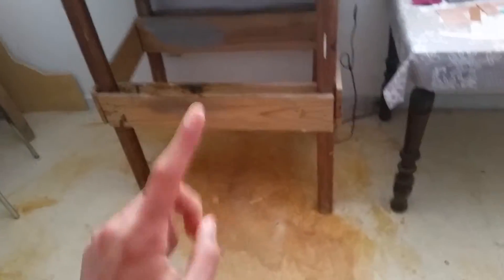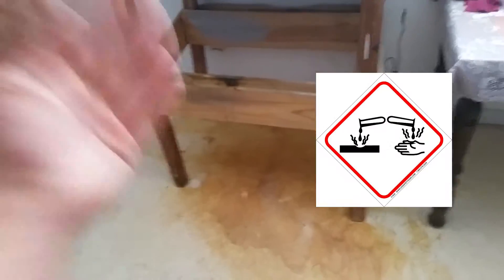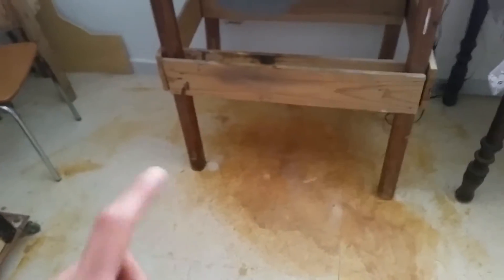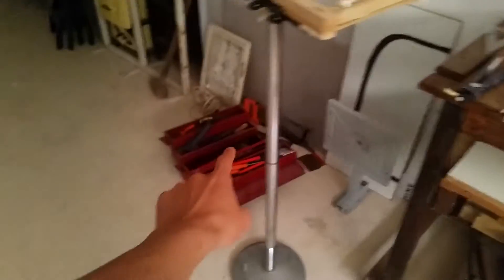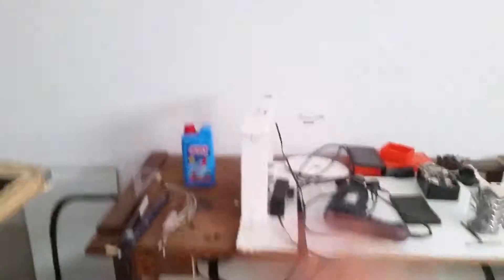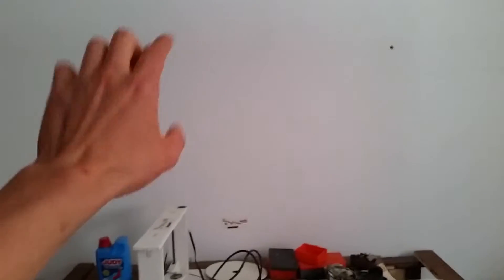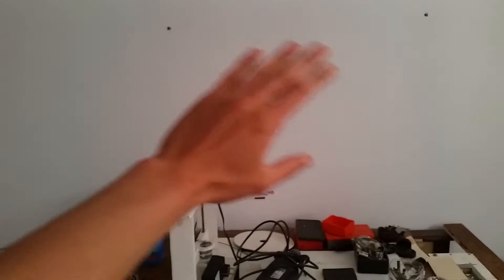Pcb Etching Can Be Dangerous!!!!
Showing  how hazardous ferric chloride can be and what it did to my floor